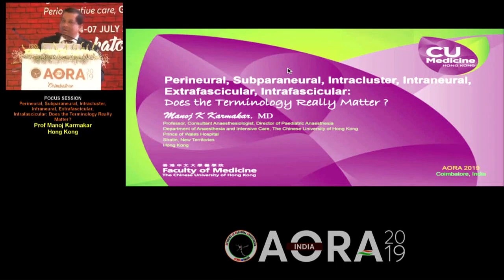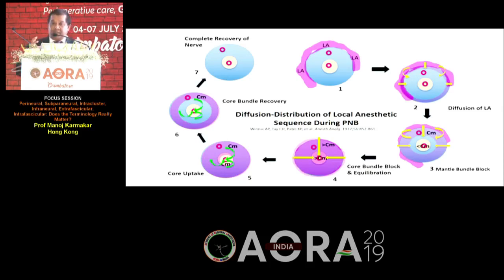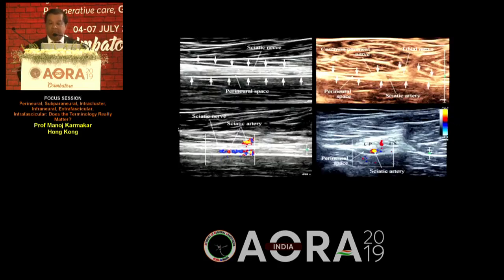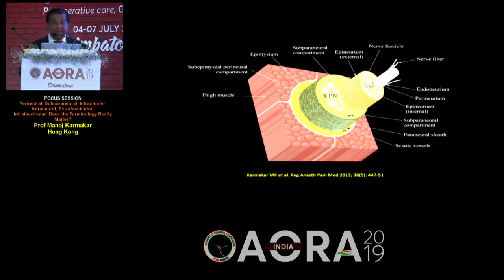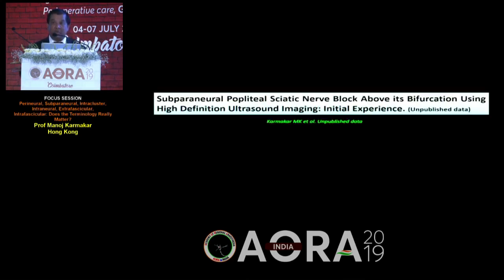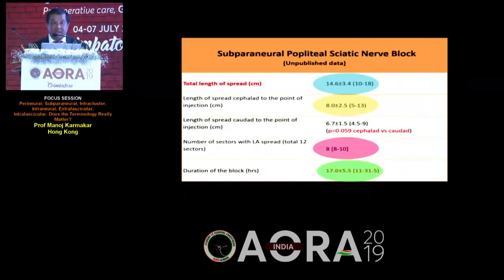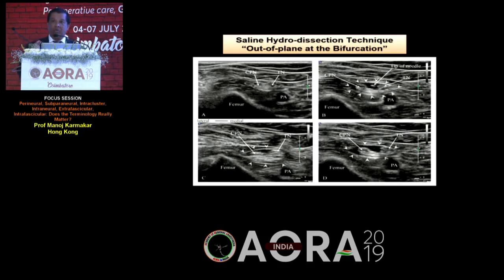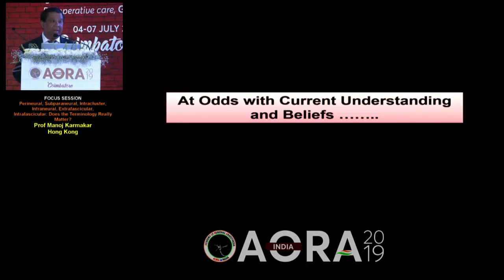AORA 2019 | Perineural, Subparaneural, Intracluster, Intraneural, Extrafascicular, Intrafascicular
Perineural, Subparaneural, Intracluster, Intraneural, Extrafascicular, Intrafascicular:
Does the Terminology Really Matter?

Prof Manoj Karmakar, Hong Kong